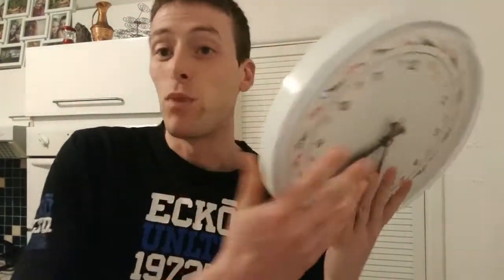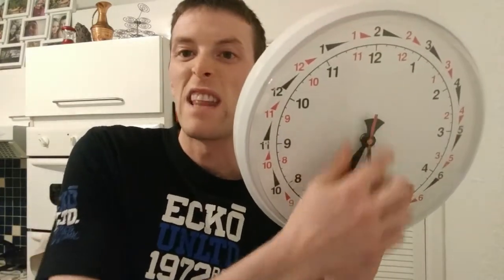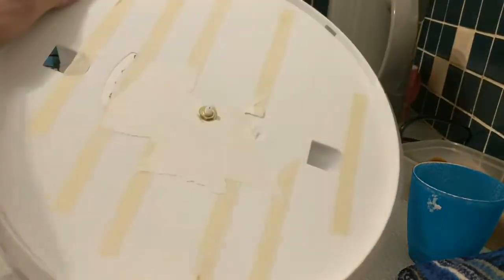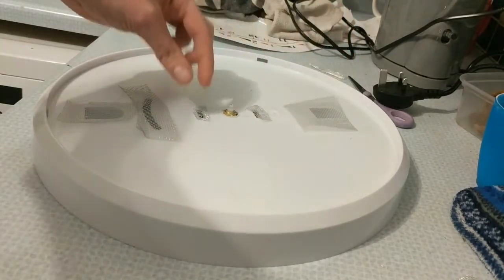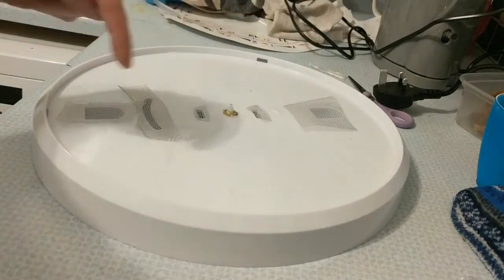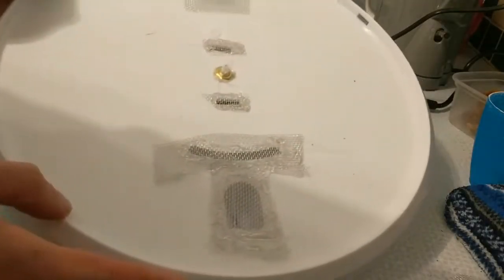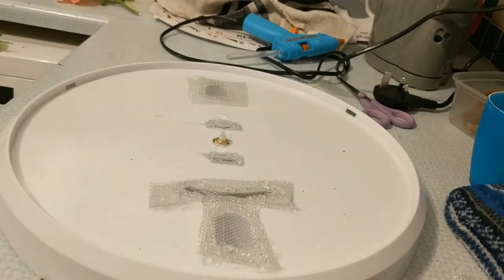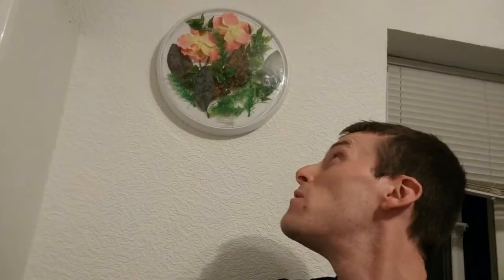CRAZY enclosure build -CLOCK ENCLOSURE-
A clock becomes an enclosure!!

You can also find me below!